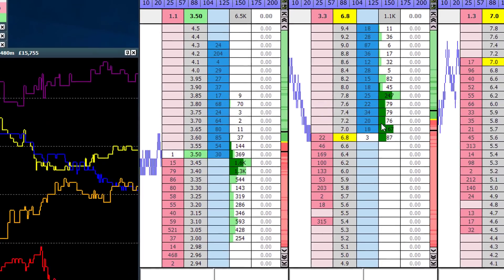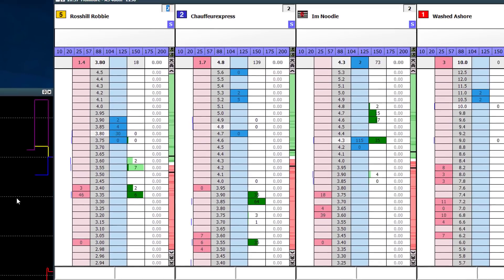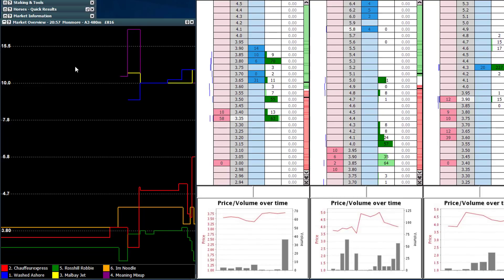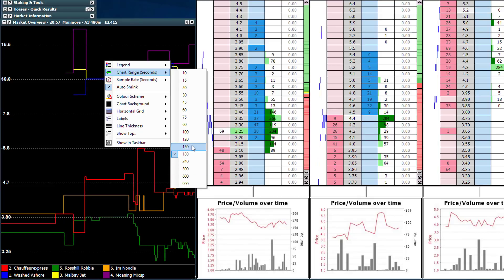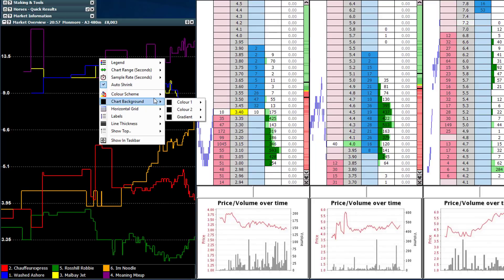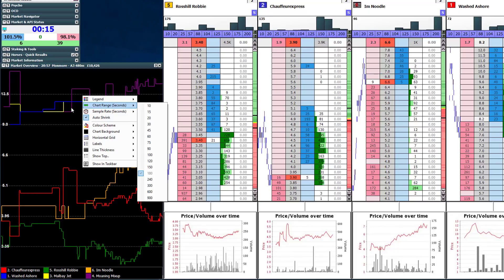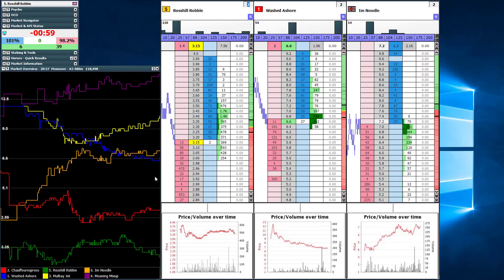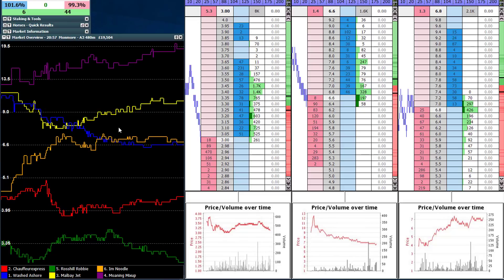Market Overview Chart: Betfair App Settings...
See details on the most popular Betfair App's market overview function here!

Better still, find out what all the settings menu's mean, their suggested values and much more.

The market overview function was introduced into this Betfair app very early. Being a pioneer of Betfair trading it's founders spotted the value for it's users.

IN THIS VIDEO:

0.37 - What the market overview chart is
1.01 - How to set up your market overview
3.04 - Most useful uses of the market overview
4.45 - Departing question for viewers